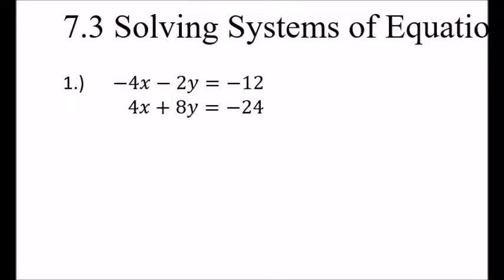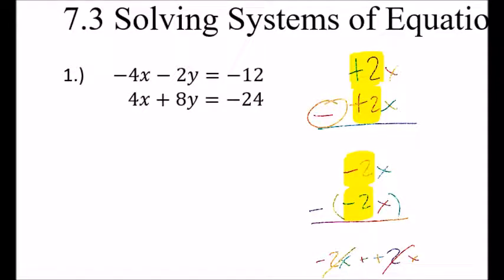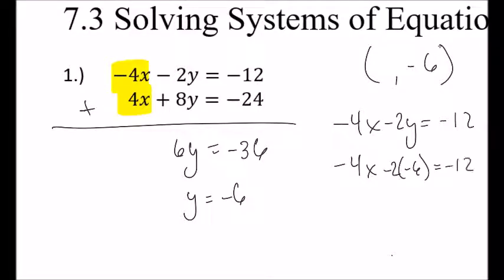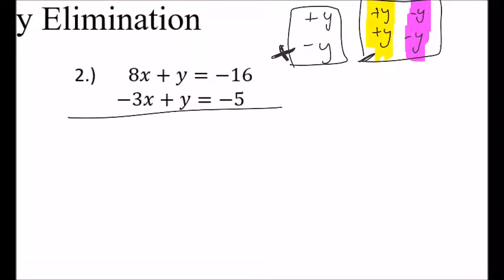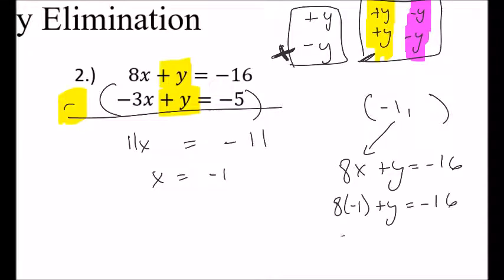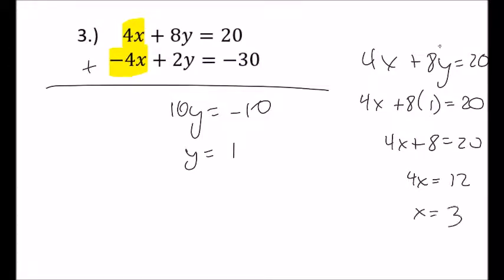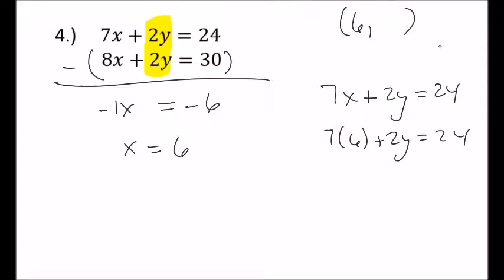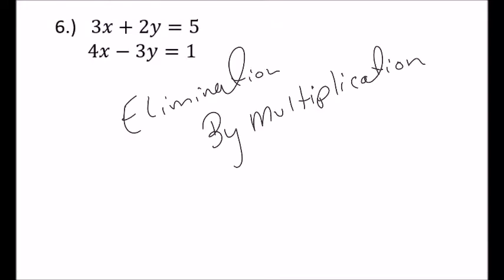7.3 Elimination practice video